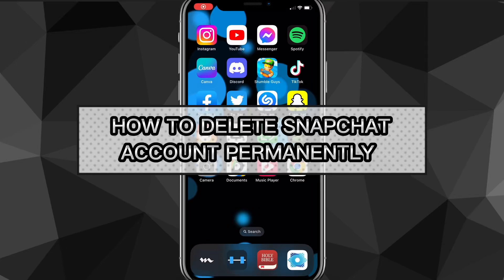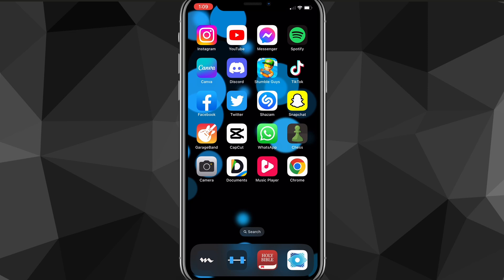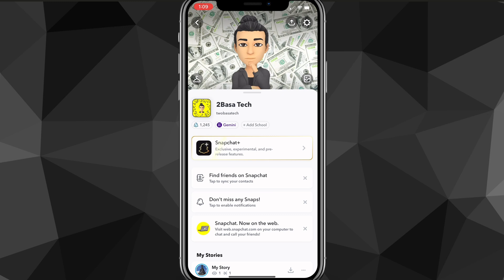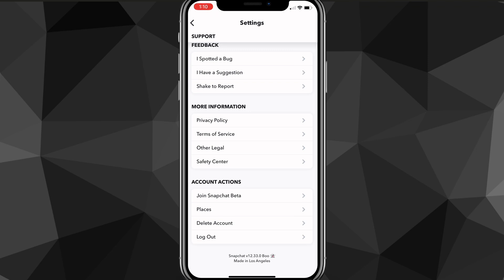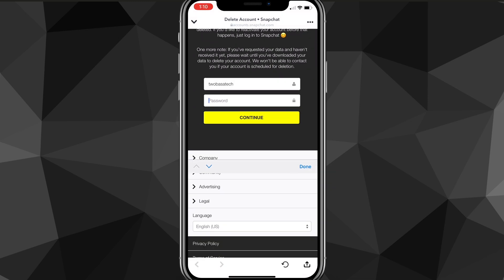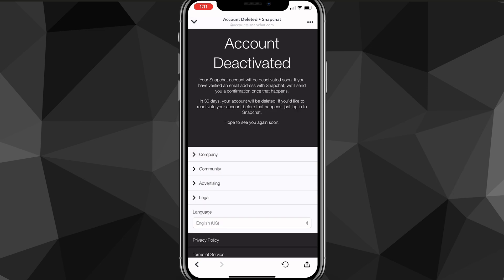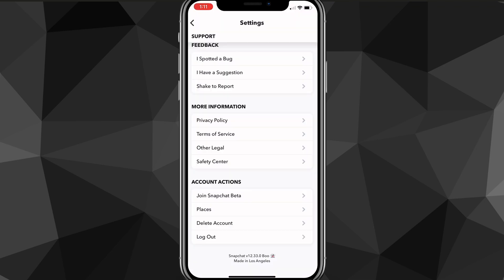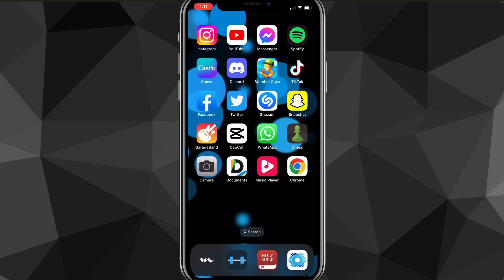How to Delete Snapchat Account Permanently (2024)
Do you want to know how to delete Snapchat account permanently? Then this is the video for you! I will show you how to delete Snapchat account in 2024.

This is a step-by-step tutorial on how to delete your Snapchat account in 2024. You can learn how to delete a Snapchat account in 2024 on iPhone and Android, so don't worry.